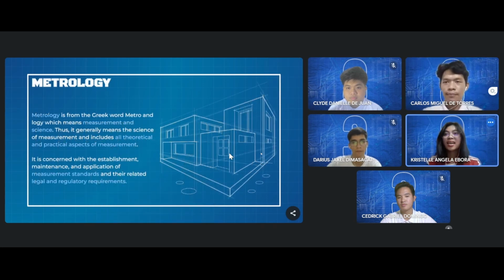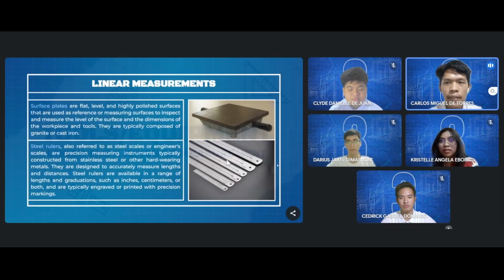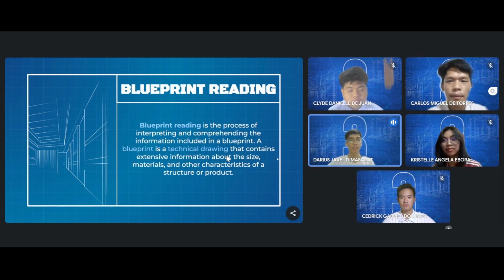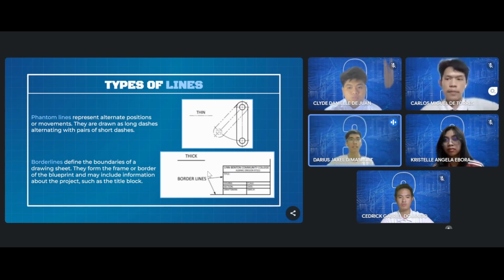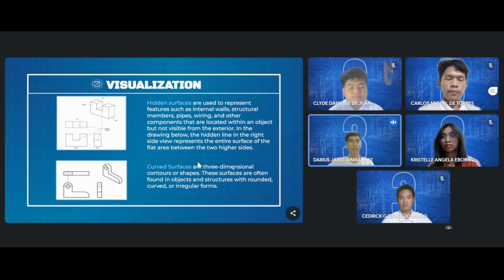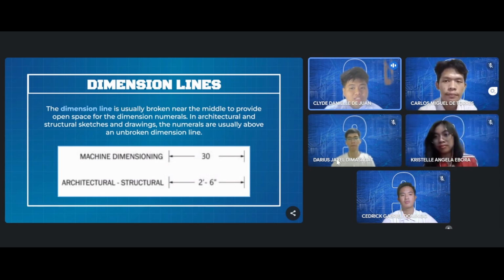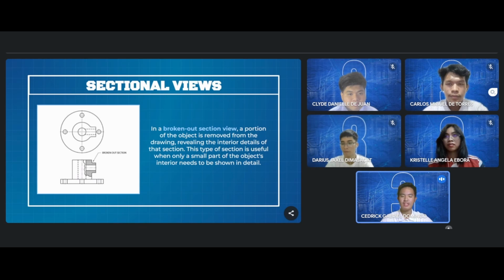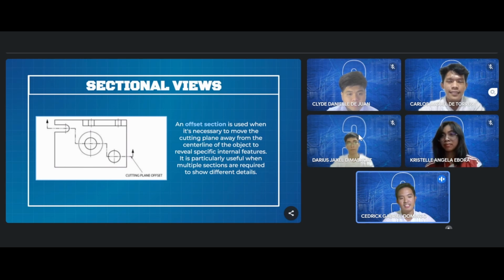METROLOGY and BLUEPRINT READING (GROUP 3)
Metrology and blueprint reading are two indispensable skills at the heart of engineering and manufacturing. These disciplines provide the foundation for precision, quality, and effective communication in industries where accuracy is paramount.

This video discusses the different concepts, terminologies, and ideas regarding these two topics and deliberately explains them in an orderly fashion

DE JUAN, CLYDE DANIELLE C.
DE TORRES, CARLOS MIGUEL S.
DIMASACAT, DARIUS JAXEL T.
DOMINGO, CEDRICK GABRIEL R.
EBORA, KRISTELLE ANGELA L.

ME-2107